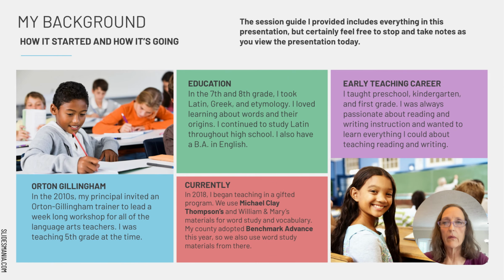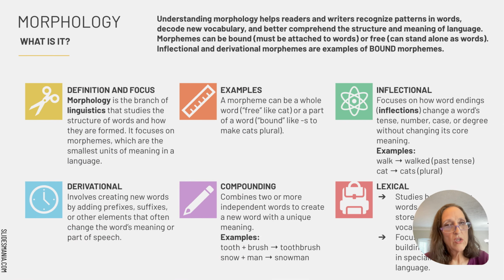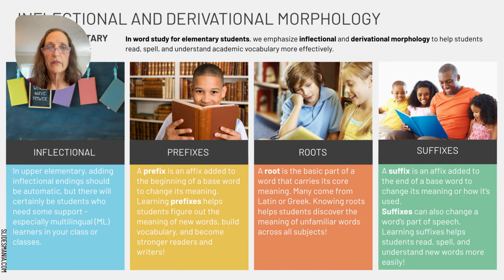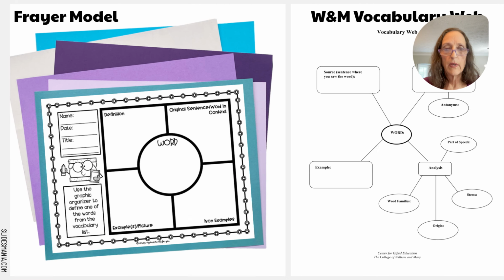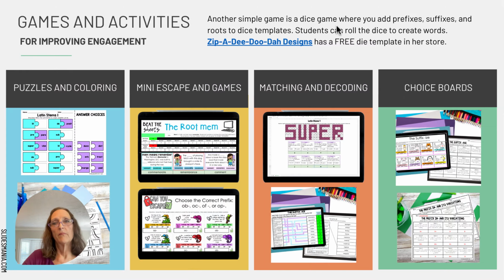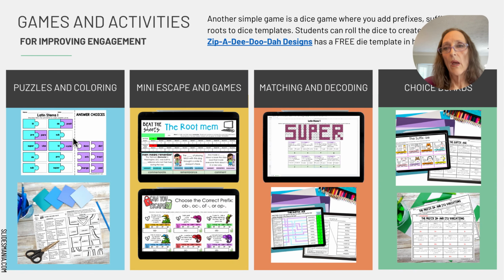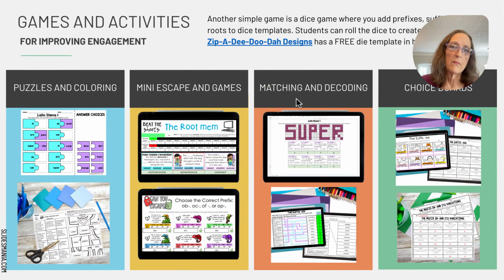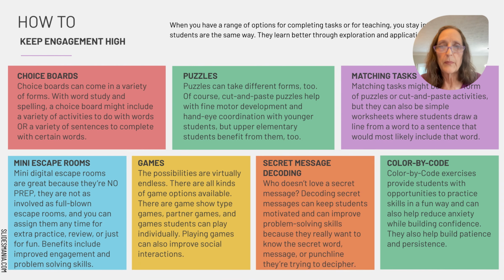Amy Dickson Morphology VIDEO Cheerful ELA Conference 2025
Are you required to teach word study in your upper elementary class? This video is for you. This video will help you understand morphology and use a variety of resources and strategies to engage your upper elementary learners in word study that will improve their spelling and vocabulary.